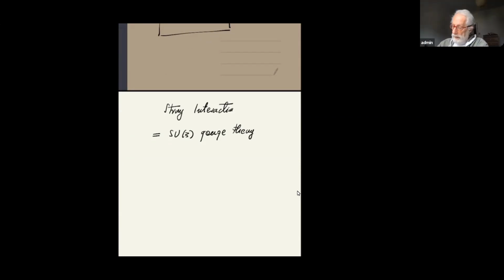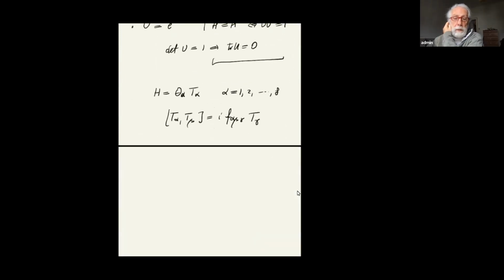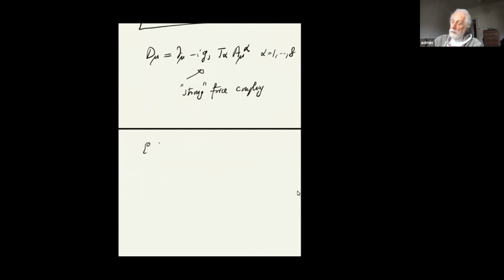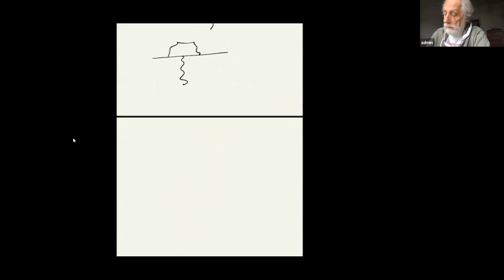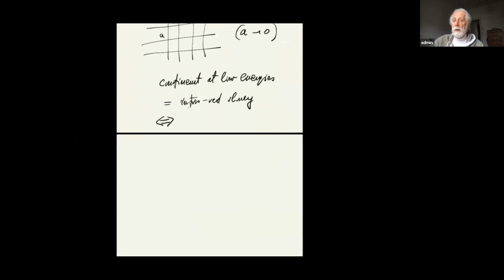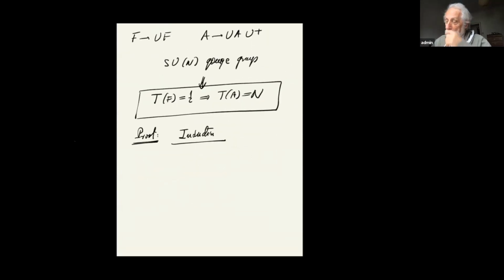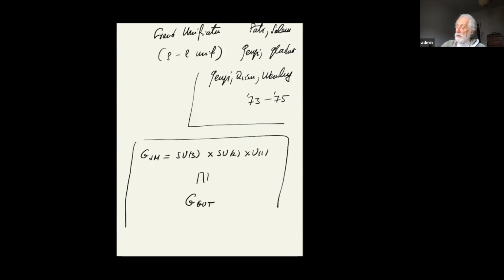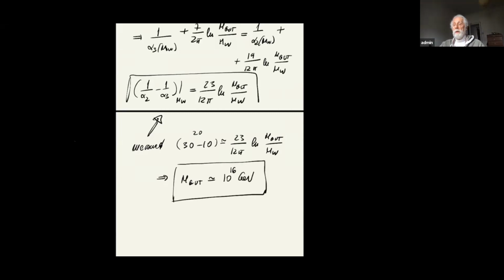The Standard Model (HEP-SM) Lecture 19